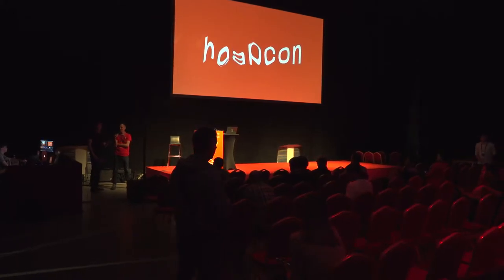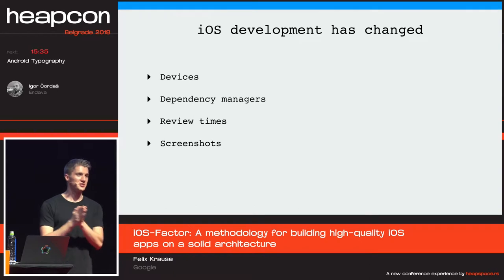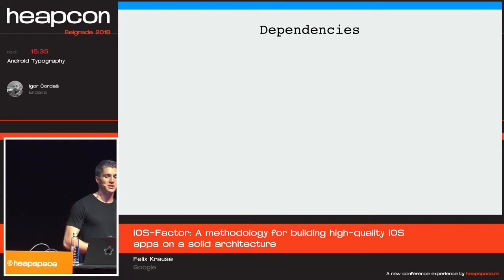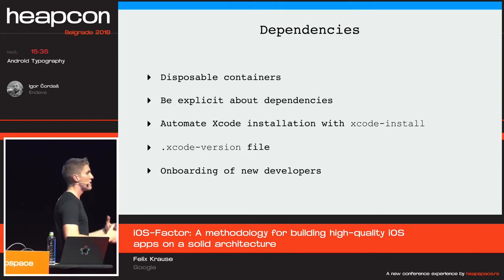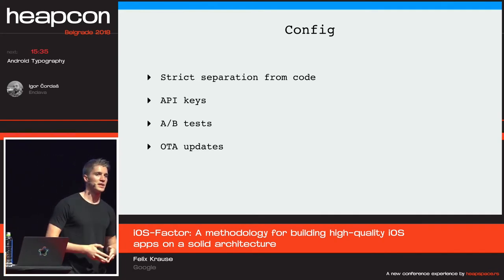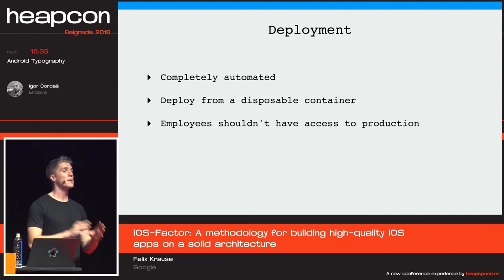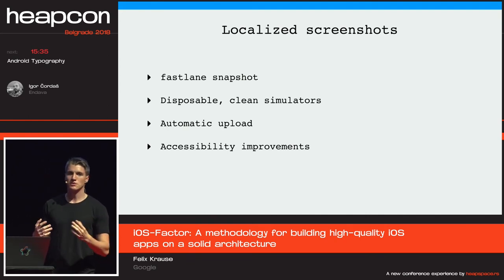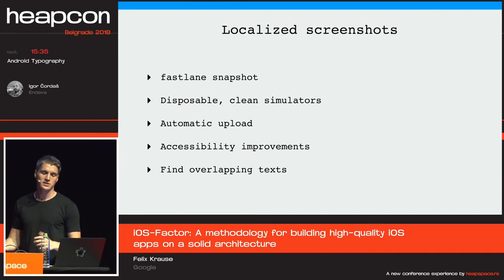Heapcon 2018 | A methodology for building high-quality iOS apps on a ... - Felix Krause